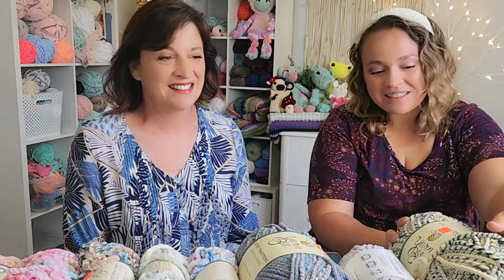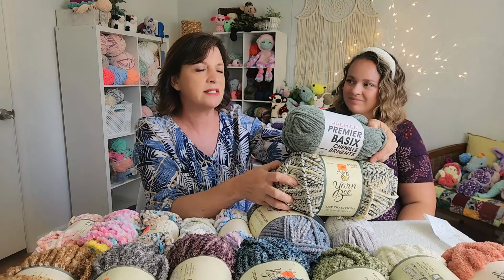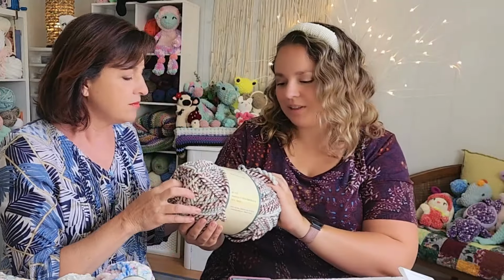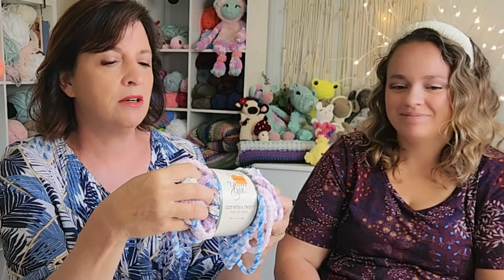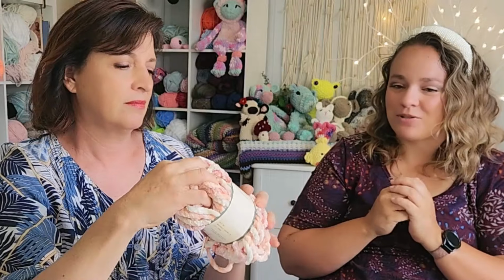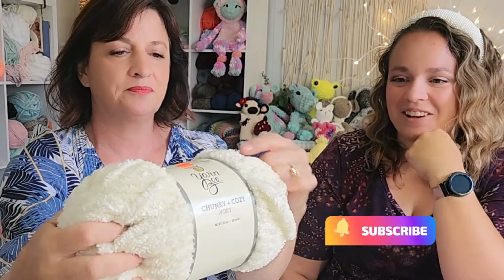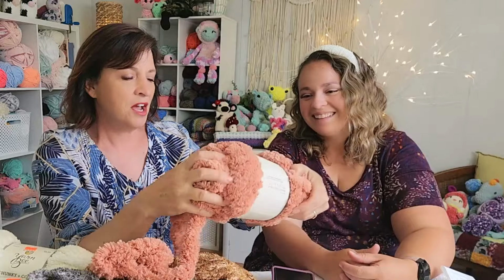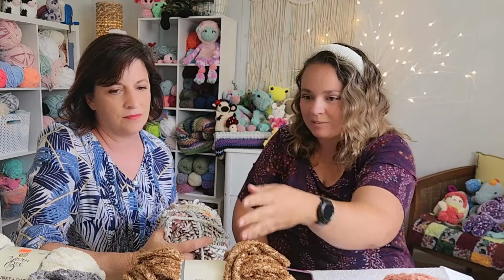MASSIVE Hobby Lobby YARN CLEARANCE Haul for Our Biggest Market Yet!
This week we discovered a Hobby Lobby Yarn Clearance Sale that was the BEST EVER!  We stocked up on so many beautiful skeins of yarn as we prepare for our largest crochet market ever... Cheese Days Makers Market in September in the beautiful city of Monroe, WI.  We found so many different Hobby Lobby plush yarns that we have never even tried before.  The yarns are SO SO soft and the colors are just stunning.  We can't wait to show you all the plushies we are making from these yarns.

The Supplies we recommend and use ourselves:
Ergonomic Crochet Hooks Set of 14
Ergonomic Crochet Hooks Set of 6

Patterns we love (We have made videos - or plan to- on many of these patterns to help you with the challenges you may encounter)

Mama Made Minis Knotted Loveys
Cuddly Crochet Plushies

00:00  Introduction
00:52  Cozy Traditions
07:17  Cozy With a Twist
11:20  Chunky and Cozy
14:00 Magnifisoft